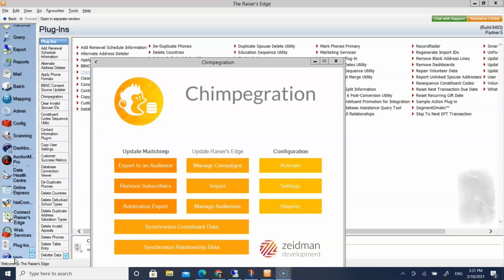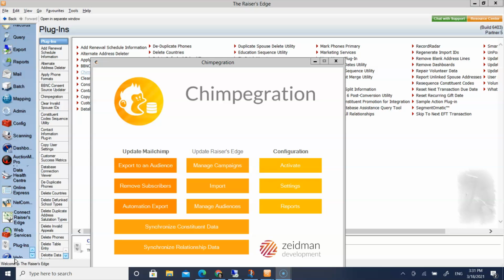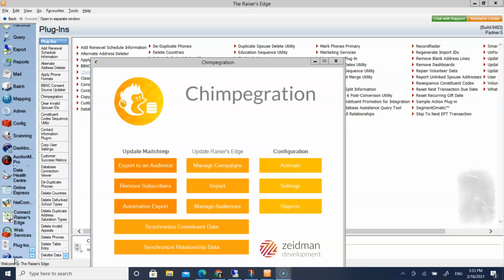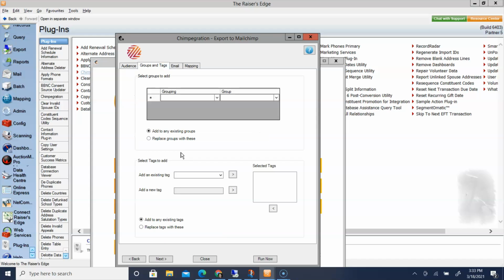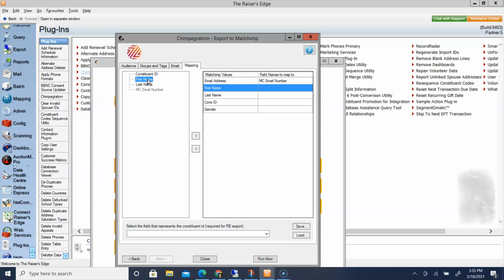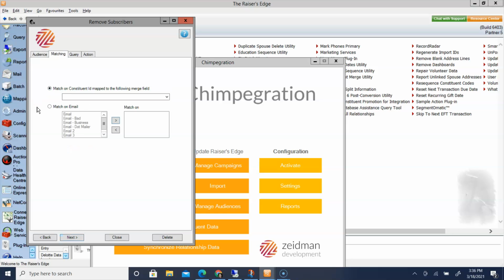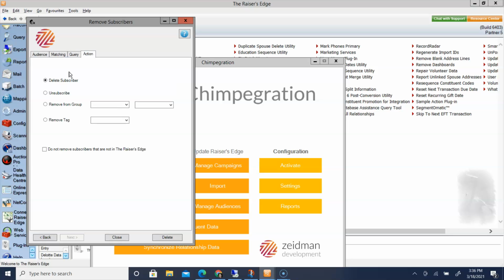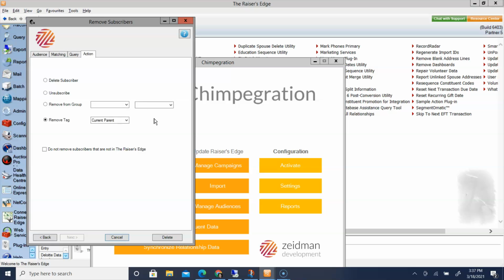Updating Segments in Mailchimp using Chimpegration Pro